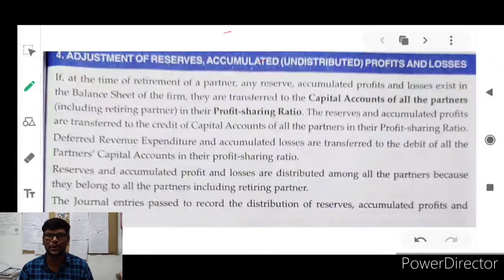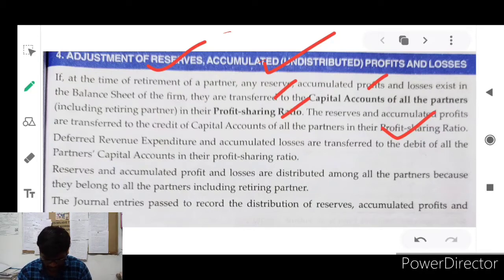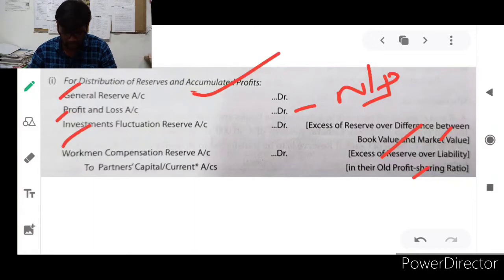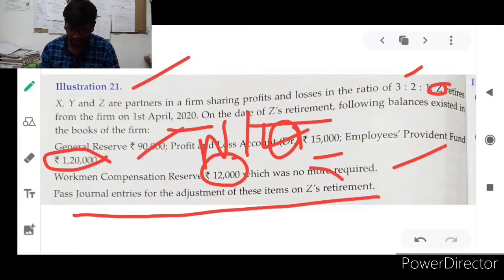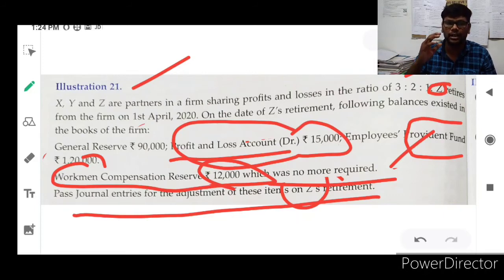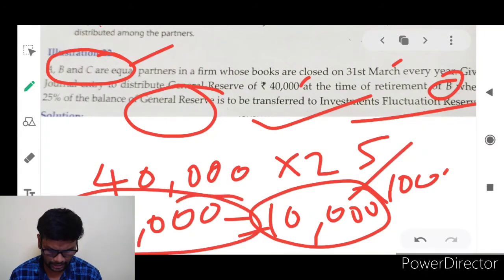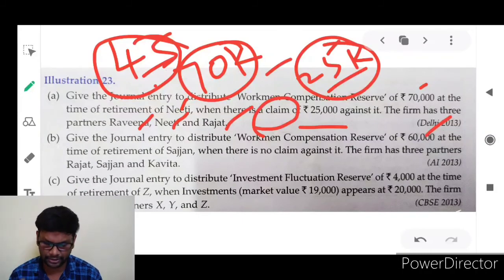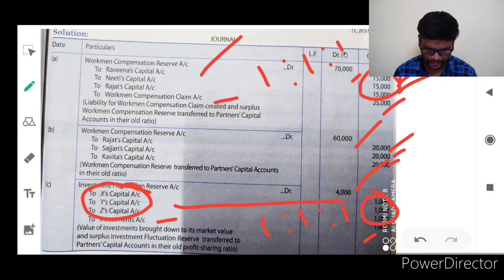Adjustment of reserve and undistributed profit and loss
Retirement of a partner - chapter 6